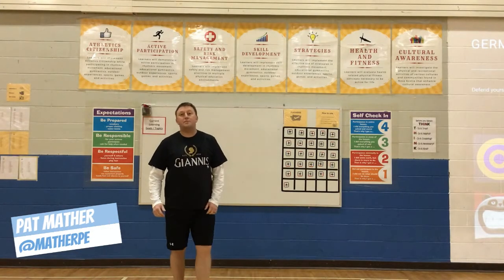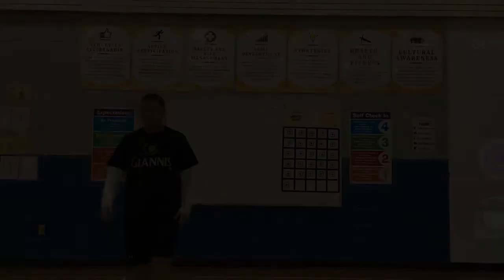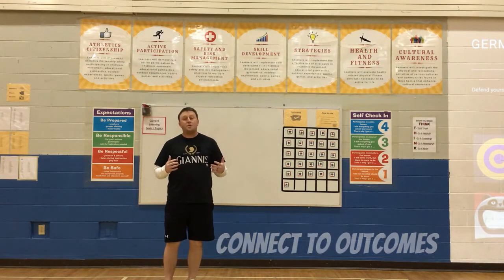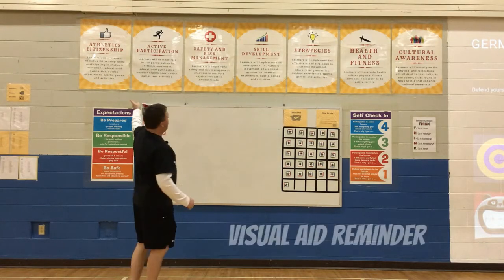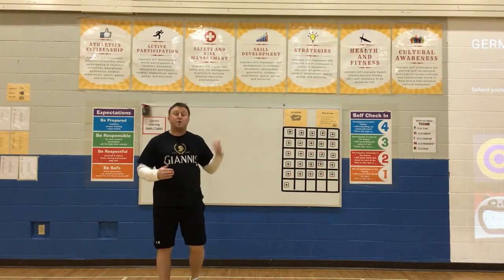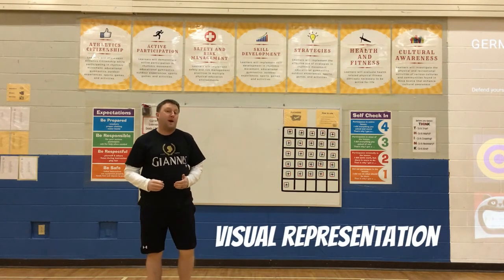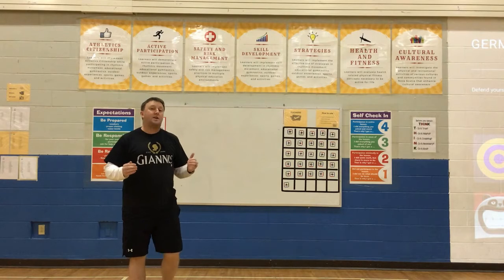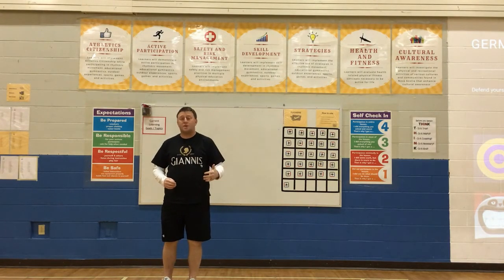Outcome Posters in PE - Visual Aid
You can create posters for your outcomes or learning targets for your gymnasium wall. It can serve as a quick, easy, and continual reference point or visual aid for students in your lessons and units.